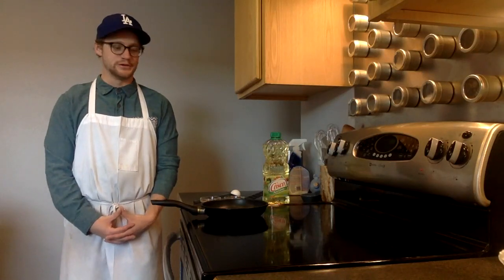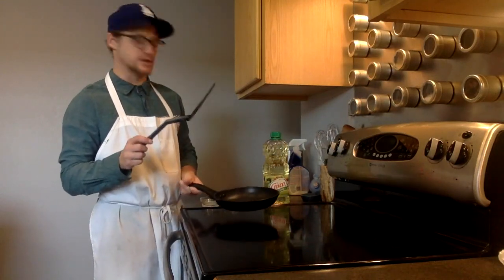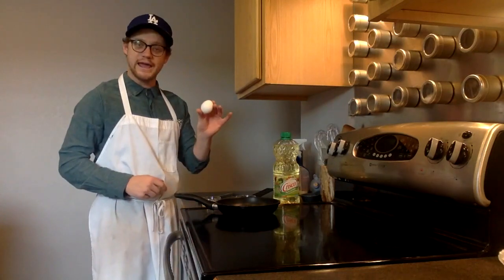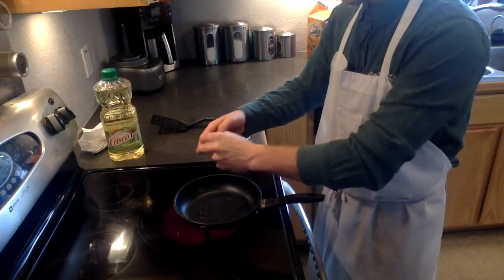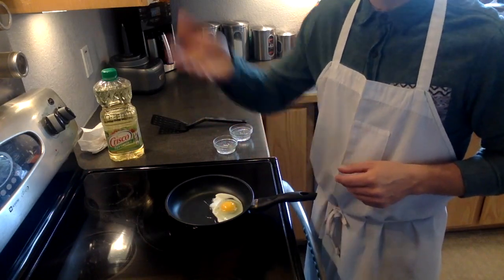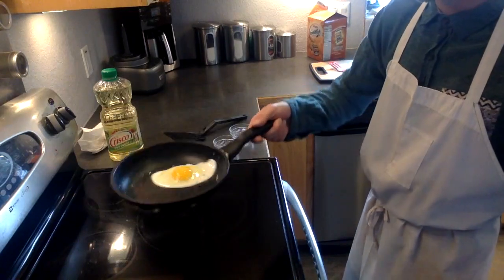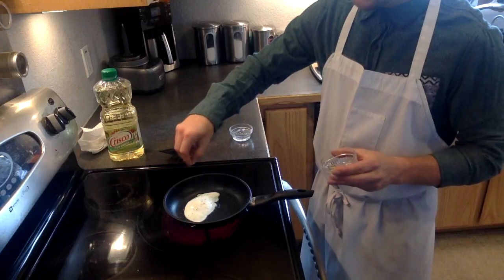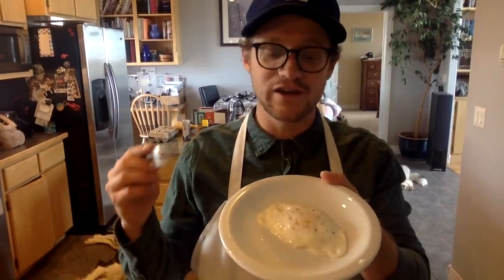How to Cook Over Easy Eggs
Connor Rindler from Professor Mary Ginnetti’s Nutrition Controversies Class at the University of Wyoming (Fall 2020) demonstrates for us how to make over easy eggs.